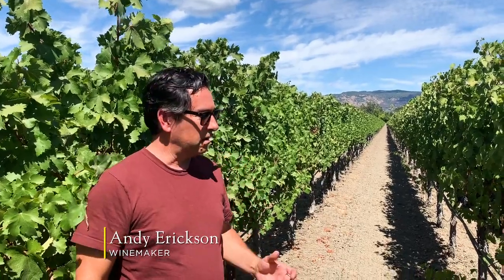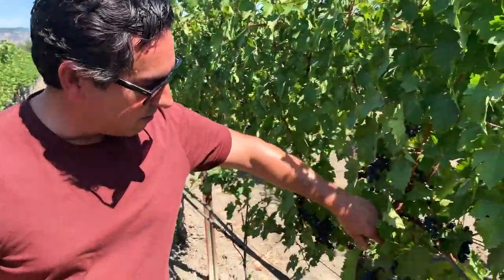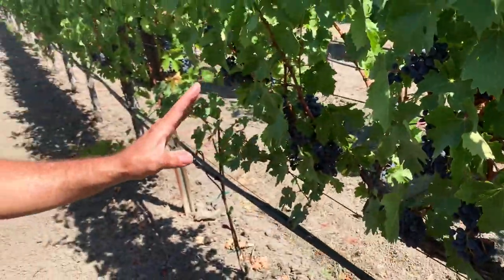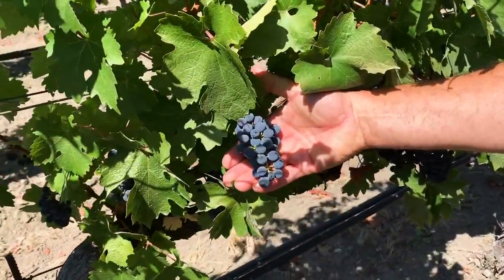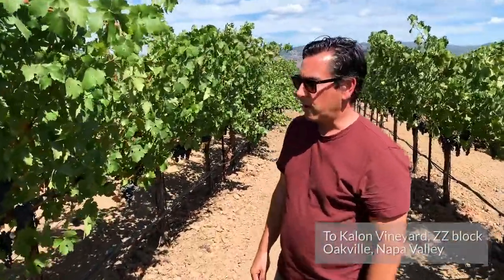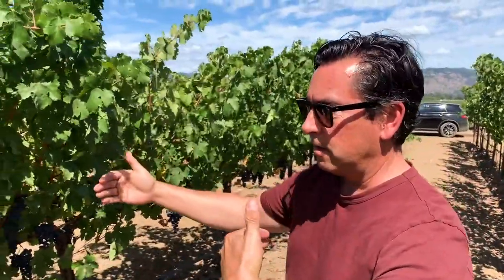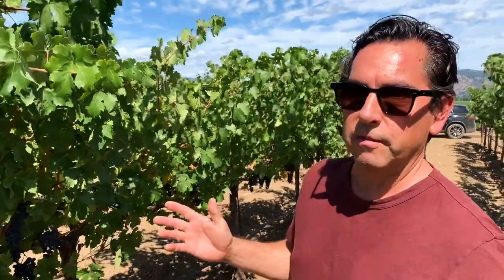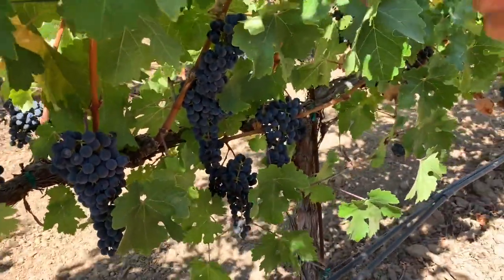In the Vineyard with Andy Erickson: To Kalon Building Blocks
Napa Cabernet star Andy Erickson gives us an exclusive look at three key blocks of the Mondavi To Kalon Vineyard.